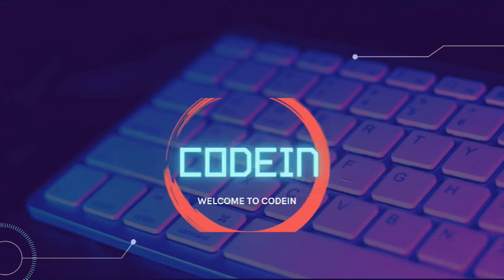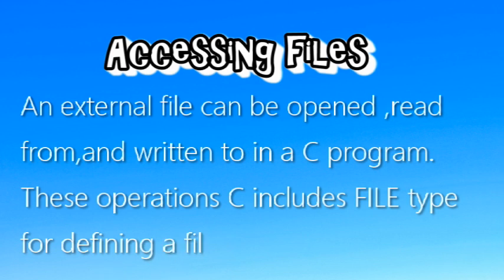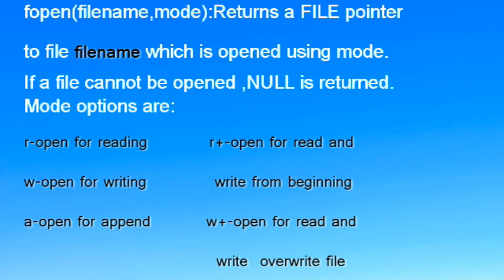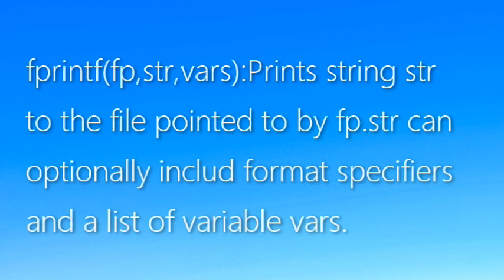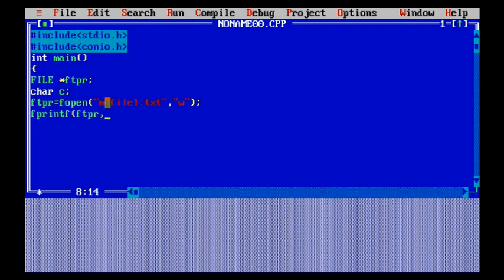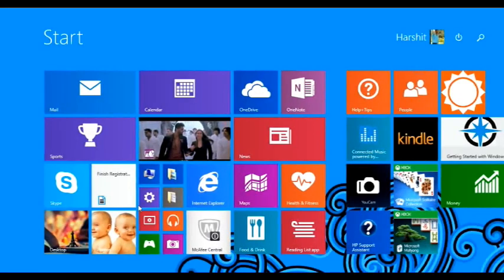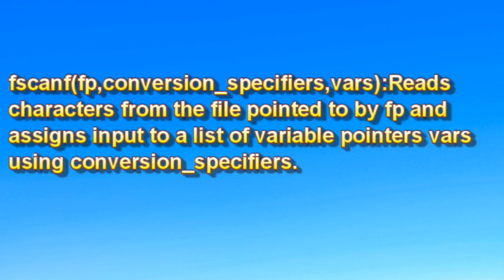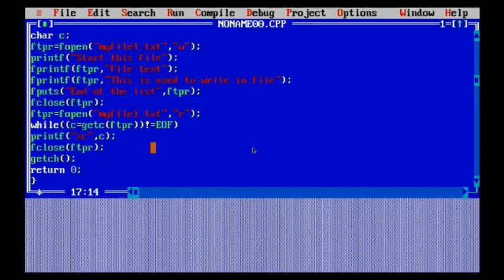File Handling in C | How to read and write in file !?fprintf ,fgetc,fputs,fopen, fclose Functions.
In this series of C programming tutorial videos, I have explained to you everything you need to know about the C language and in this video explaining the use of files in the C language. I hope you are enjoying this C language course. This video includes the C language use of files in this you will learn:
How to read a file.
How to write a file.
What are the modes of file?
What is use of fgetc(),fputs(),fprintf() and other functions in Files.